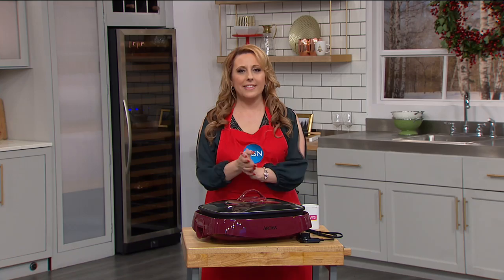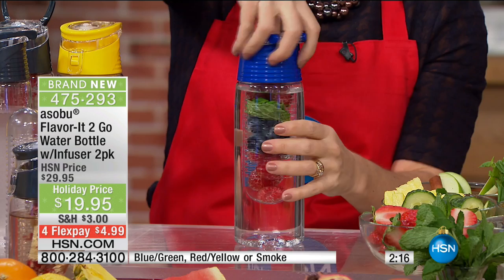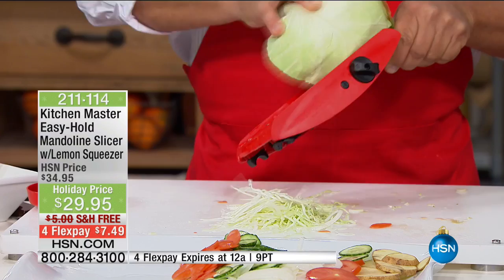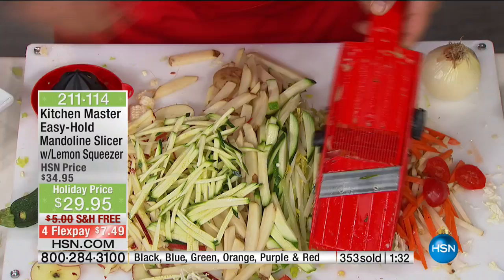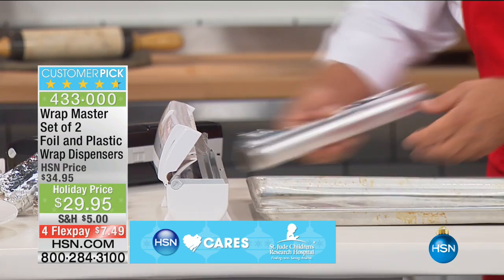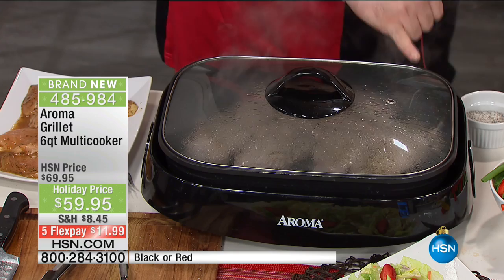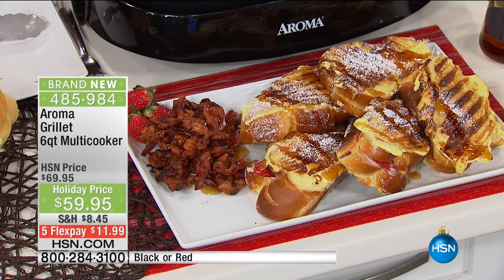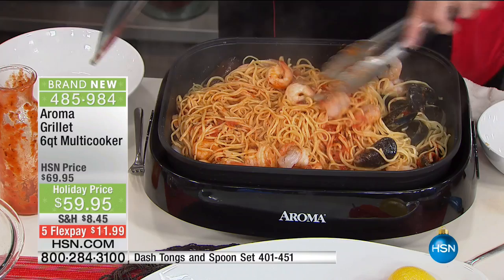HSN | Gifts For The Cook 12.12.2016 - 04 AM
Great gift ideas for the ones on your holiday list that love to cook or tinker in the kitchen.